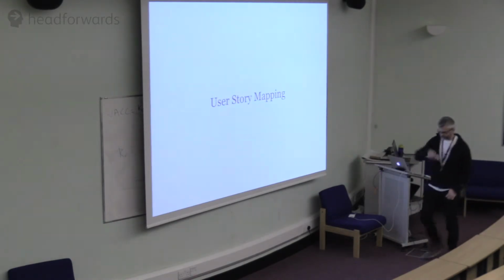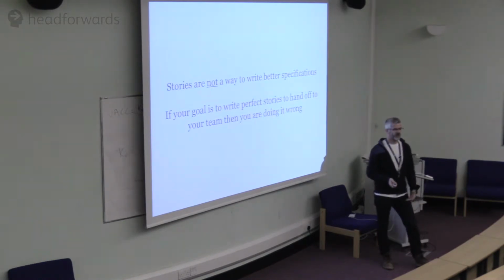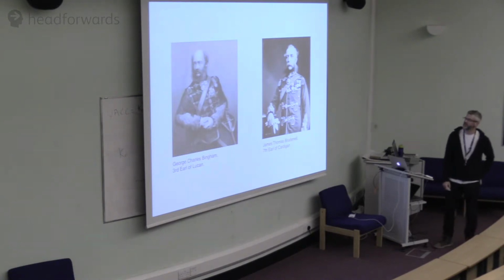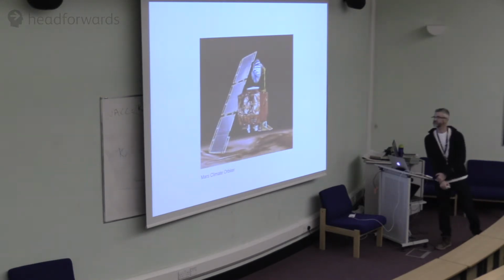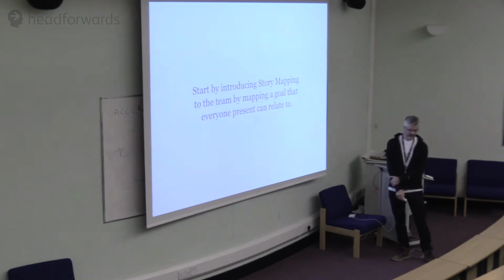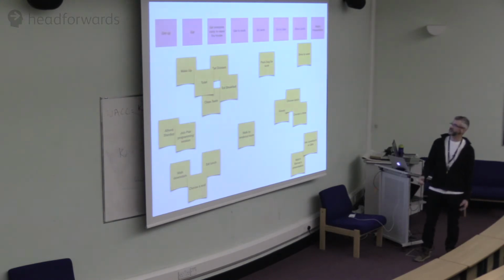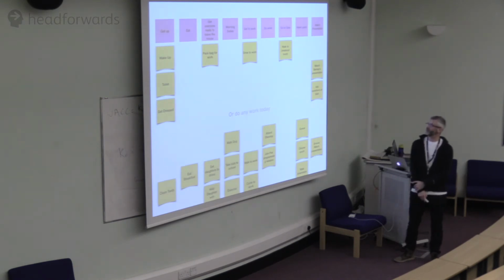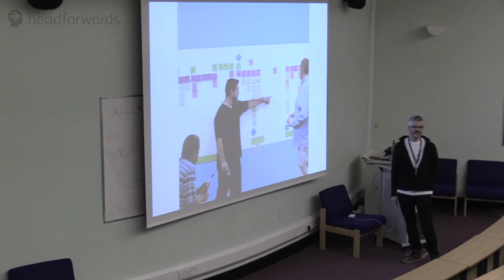Headtalks - Mike Fosker - An Intro to User Story Mapping